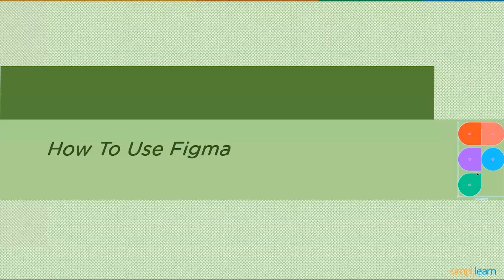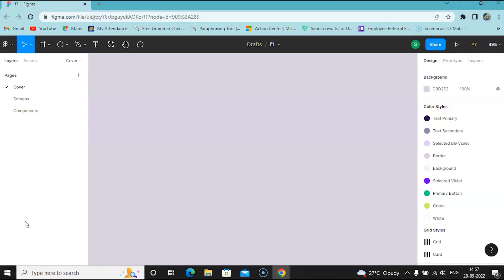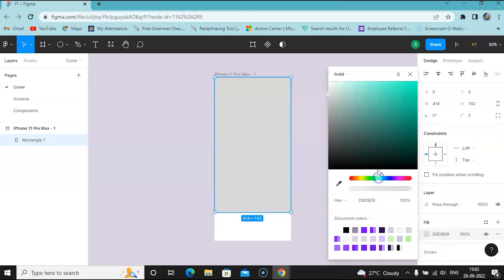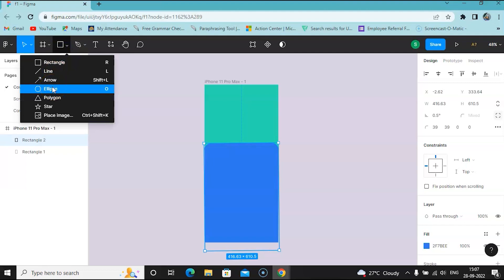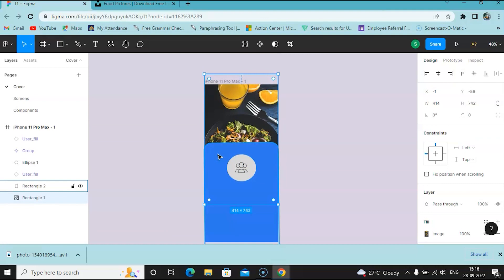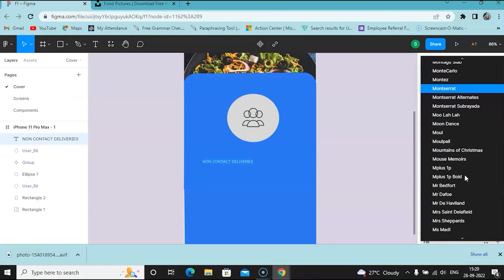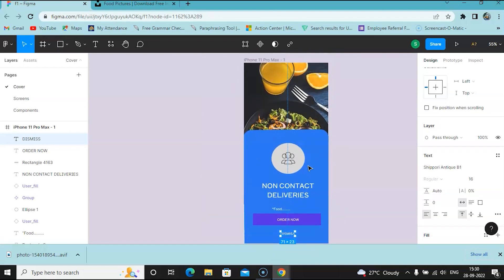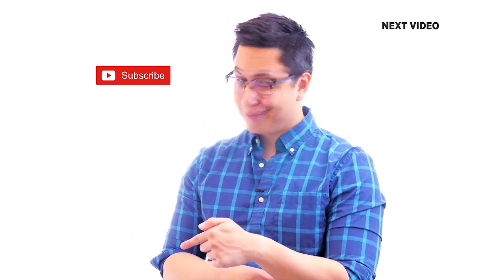What is Figma? | Introduction To Figma | Figma Wireframe Tutorial | UI UX Tutorial | Simplilearn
🔥UX/UI Design Program with Generative AI, delivered by Simplilearn in collaboration with Purdue University

In this video on What is Figma?, we provide a comprehensive introduction to Figma, the powerful collaborative design tool used for UI/UX design. Starting with the basics, we answer What is Figma? and explain how to use Figma for creating wireframes and user interfaces. The step-by-step tutorial covers essential tools and features such as creating shapes like rectangles and circles, applying rectangle effects, and rounding corners. You'll also learn how to input pictures, edit text, and design visually appealing wireframes. Perfect for beginners, this Figma tutorial will guide you through the essential features needed to start building sleek and modern UI/UX designs efficiently. Whether you're a designer looking to enhance your skills or someone new to user interface design, this video will equip you with everything you need to get started with Figma.

00:00 - Introduction
01:00 - What is figma
01:45 - how to use figma
02:31 - Tutorial
04:00 - Rectangle effect
06:00 - Corner round effect
08:12 - To create circle
09:45 - Input picture
10:38 - Text Editing

Key Features

Skills Covered

✅ Design Thinking
✅ Prototyping
✅ Product Designing
✅ Wireframing
✅ Usability Testing
✅ User-centered design
✅ Persona mapping
✅ Empathy mapping
✅ Clickstream Analysis
✅ Gestalt principles
✅ Heuristics Evaluation
✅ Microcopy